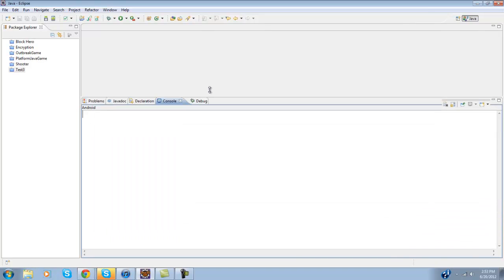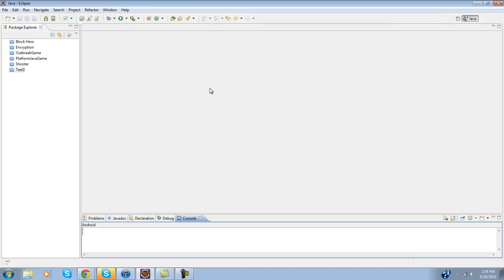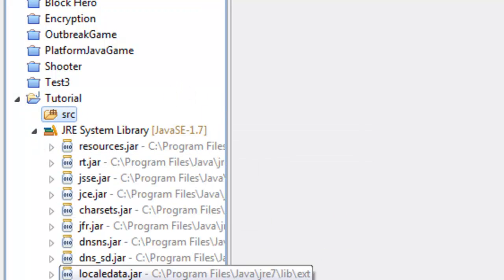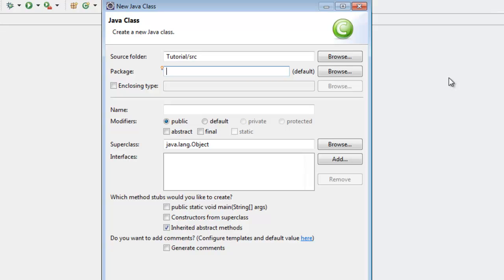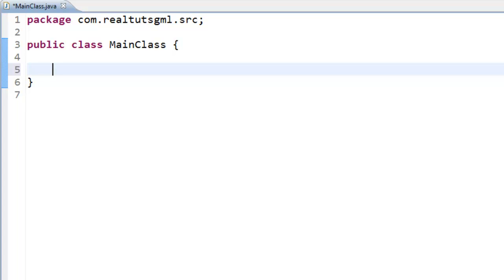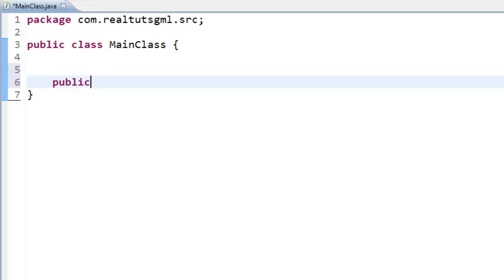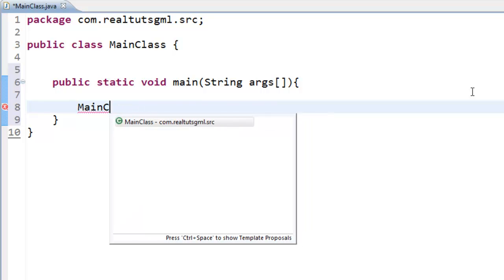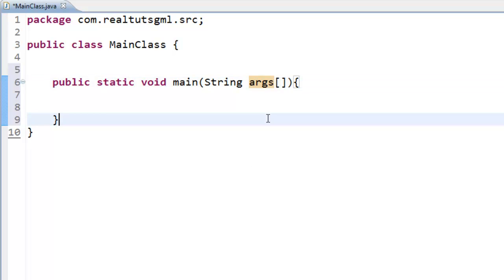Java Beginner Tutorial - What is Java?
This is the first video of our java game development.